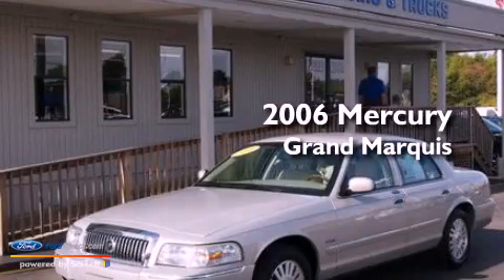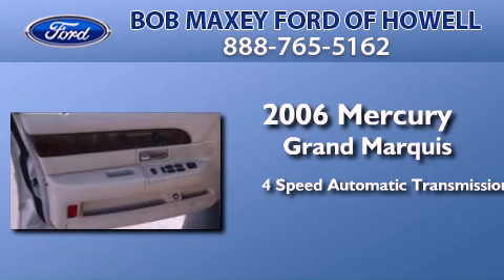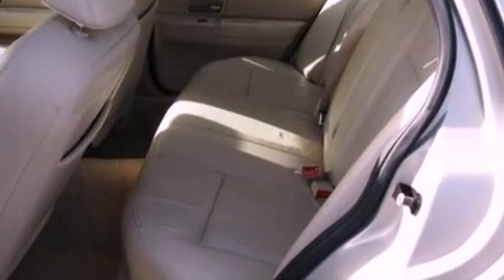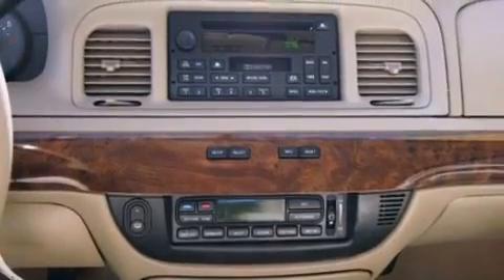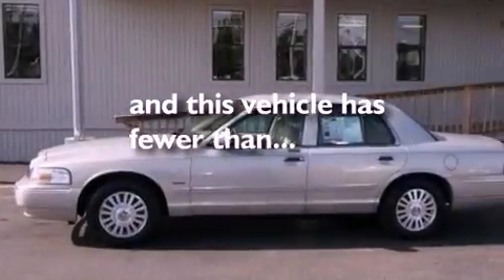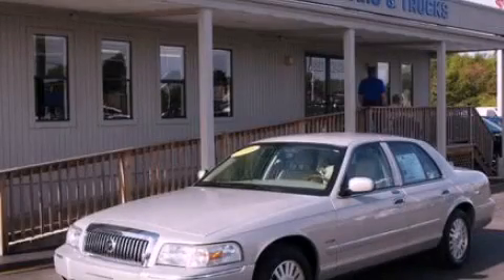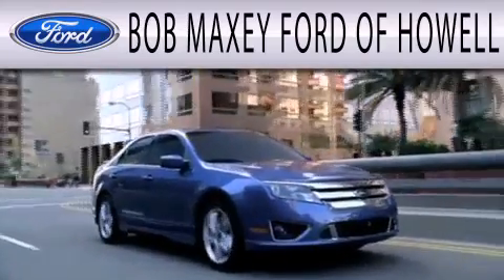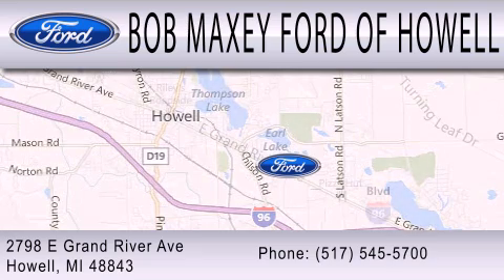Preowned 2006 MERCURY GRAND MARQUIS Detroit MI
Year : 2006
 Make : MERCURY
 Model : GRAND MARQUIS
 Engine : 4.6L V8 16V MPFI SOHC FLEXIBLE FUEL
 Trans . : 4-SPEED AUTOMATIC
 Exterior : ARIZONA BEIGE CLEARCOAT METALLIC
 Miles : 33,603
 Interior : LIGHT CAMEL
 Stock : HC0096A

 1833 East Jefferson Ave.